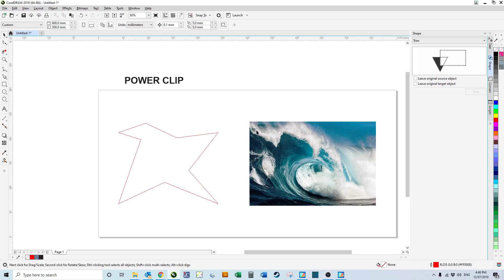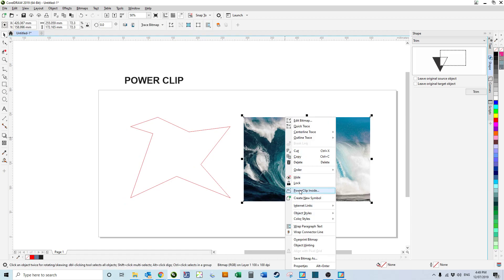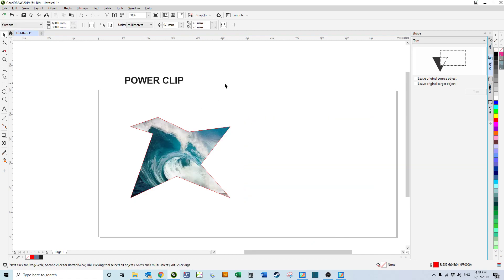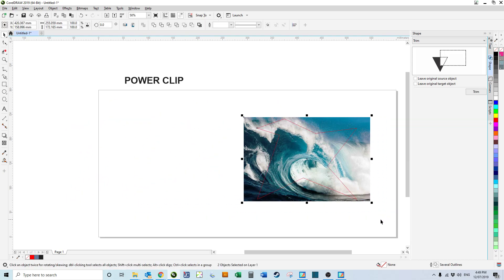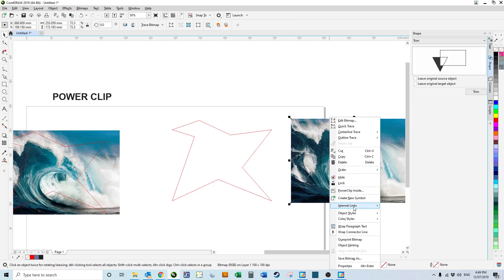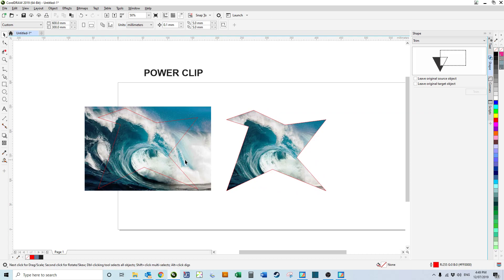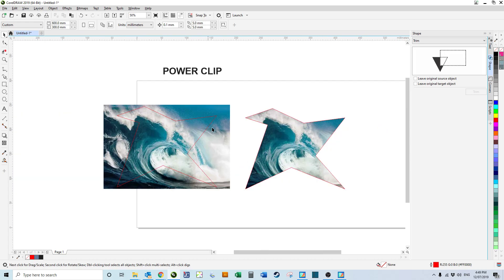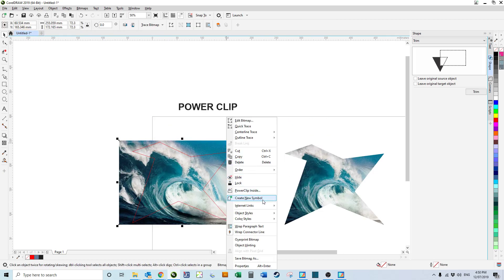CorelDRAW 2019 - PowerClip!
Trims raster images to a vector shape super quick